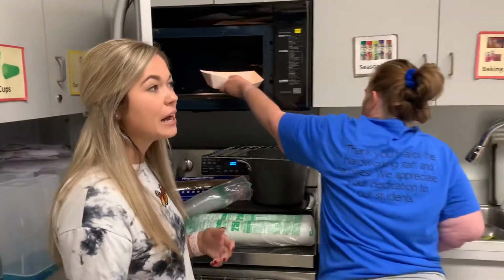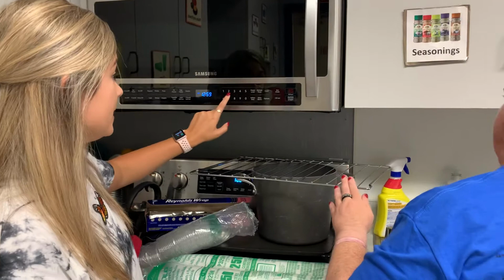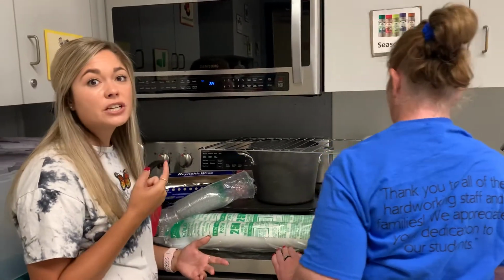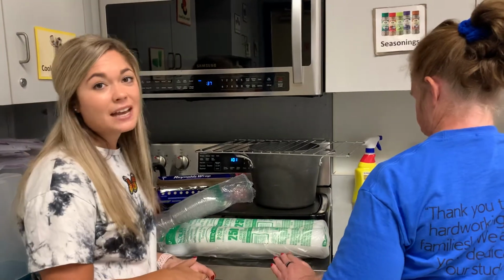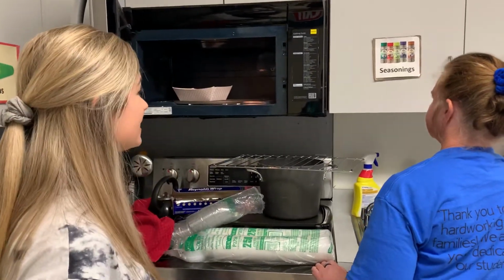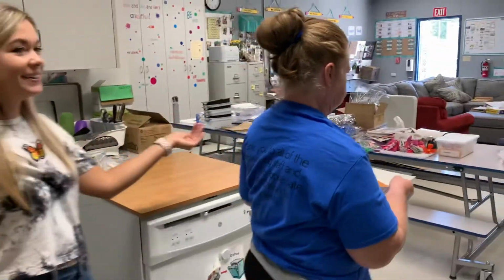How to microwave a corn dog